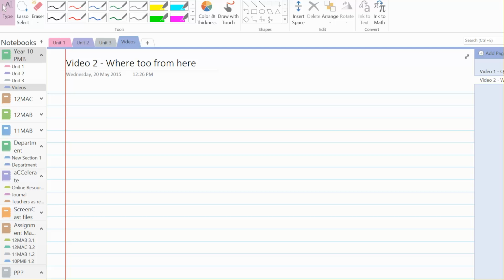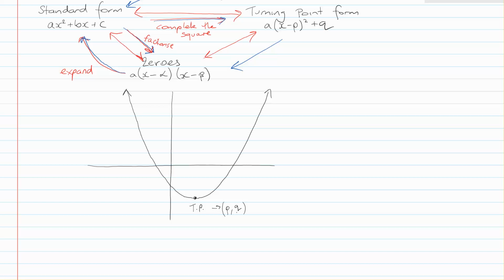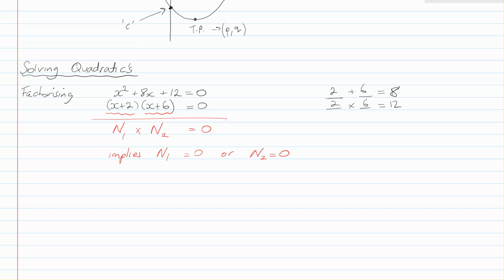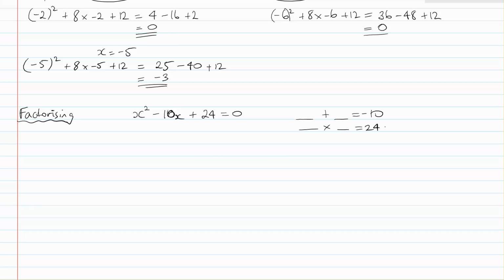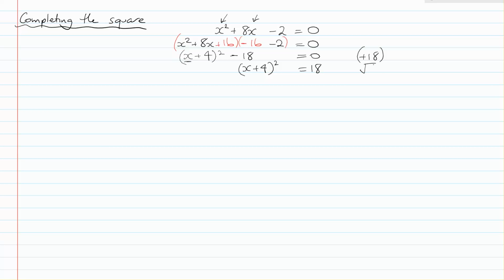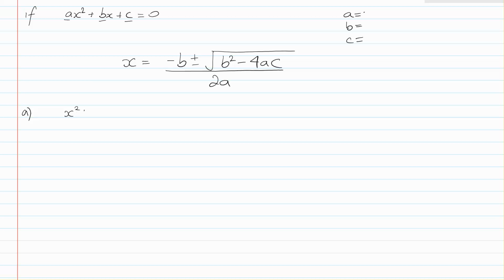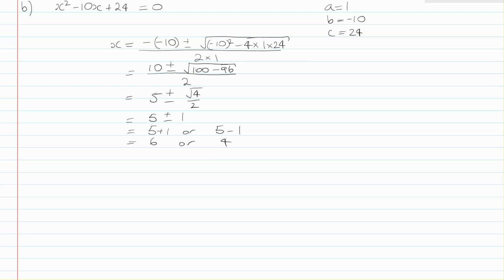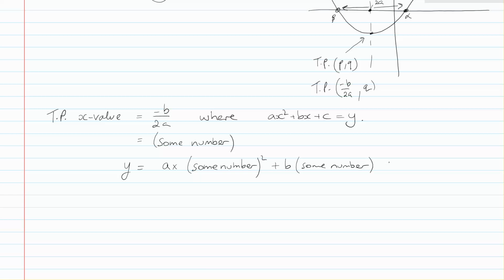Where to from here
Final couple of lessons for year 10.